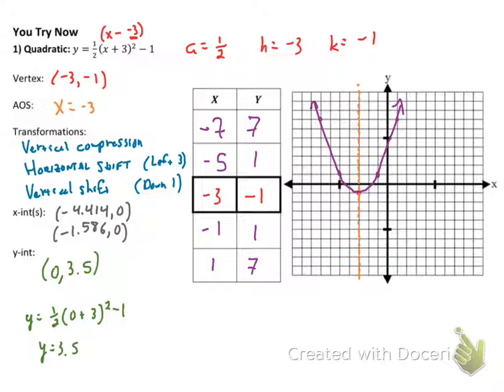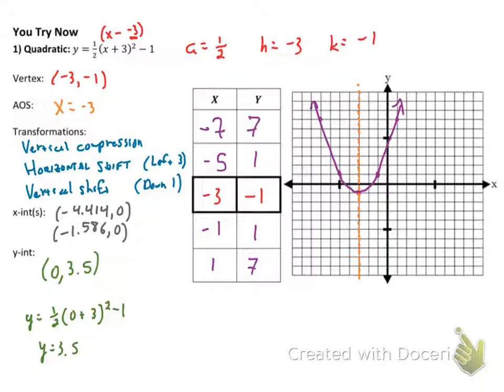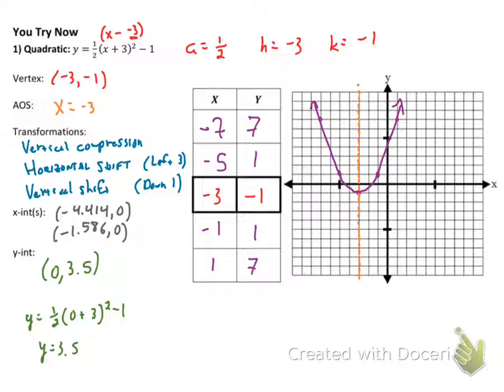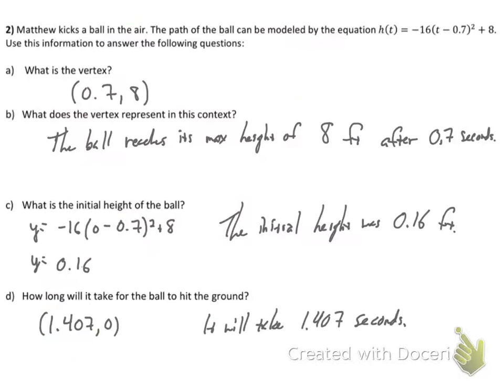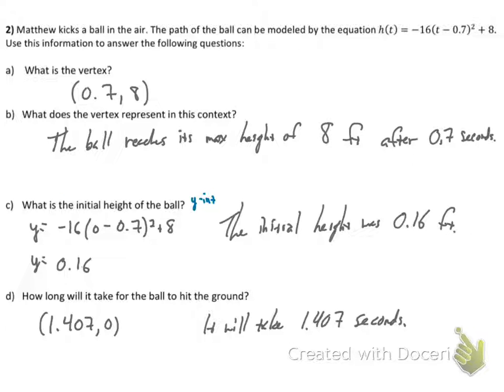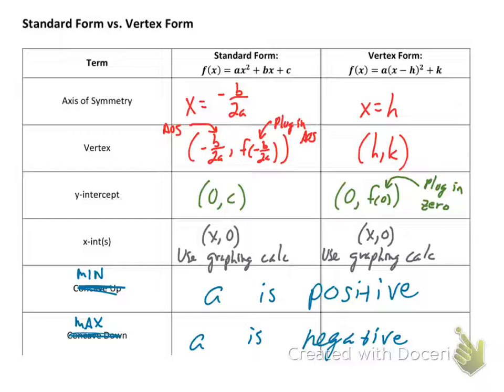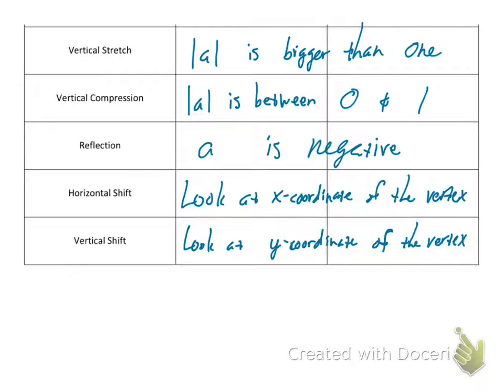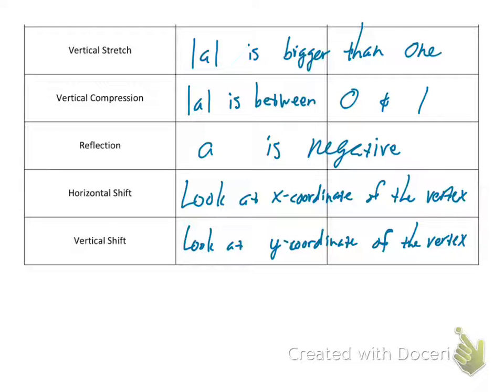Vertex Form Summary